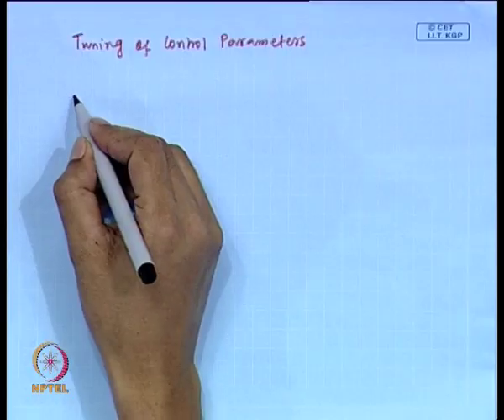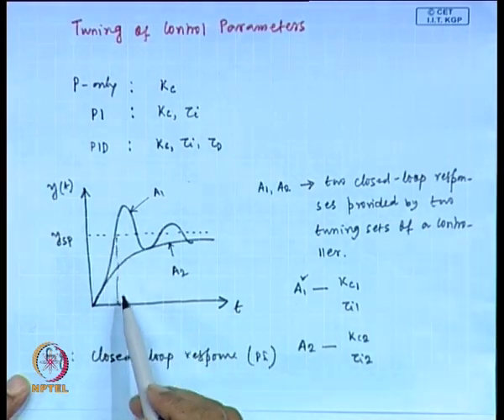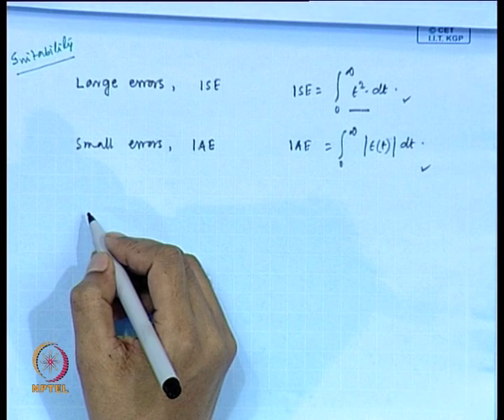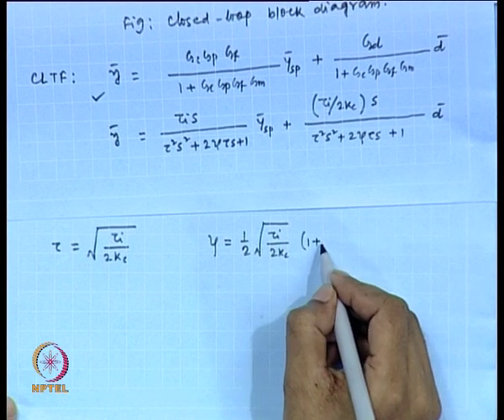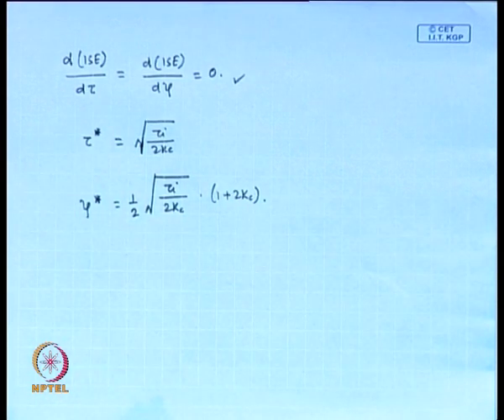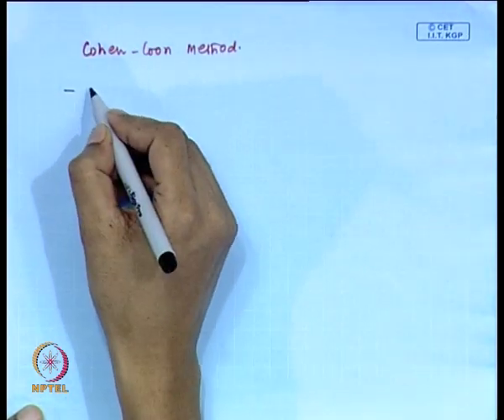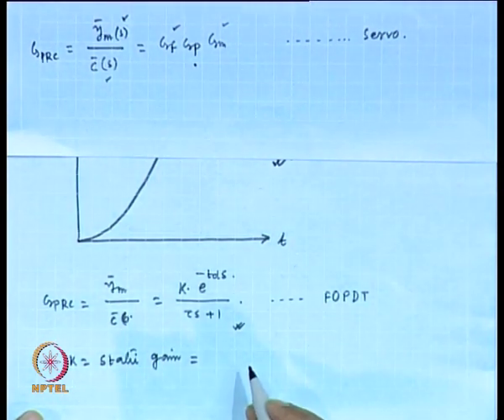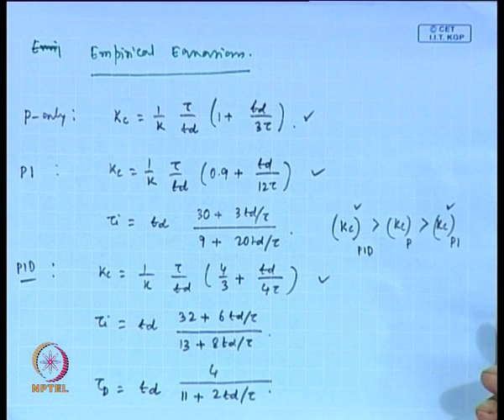Feedback Control Schemes (Contd.)